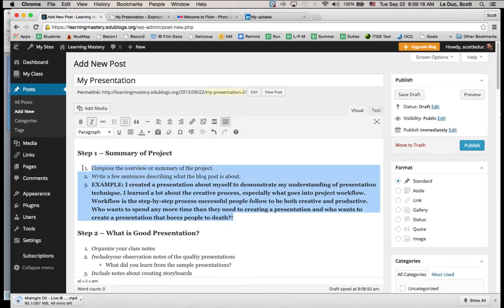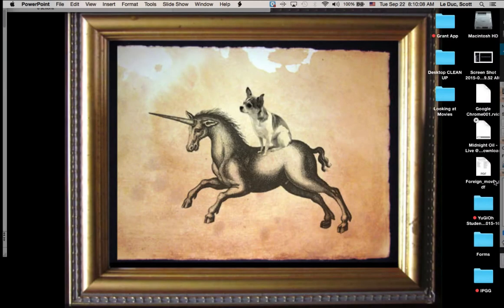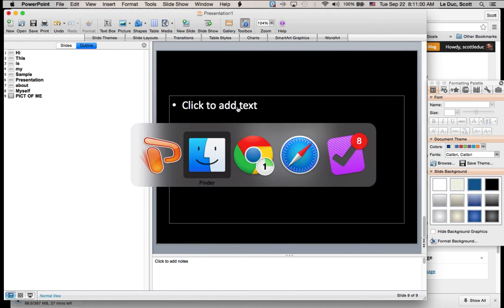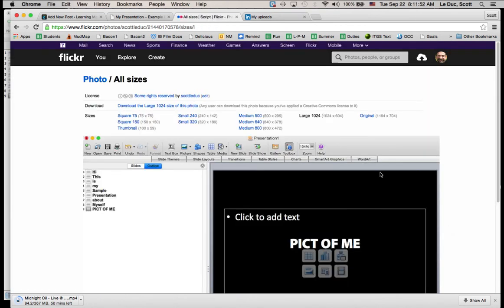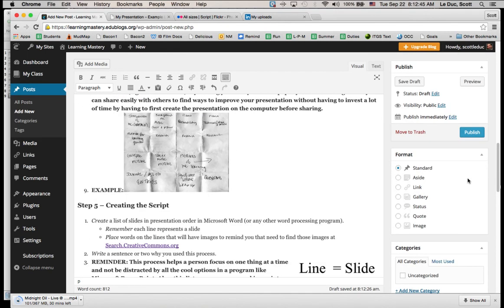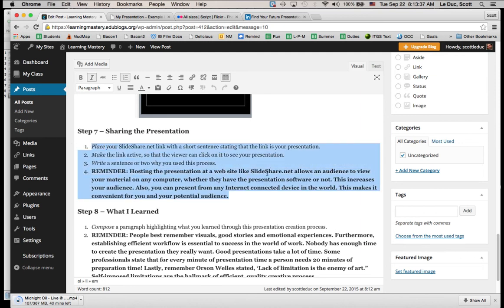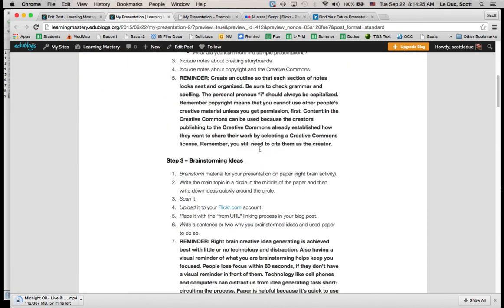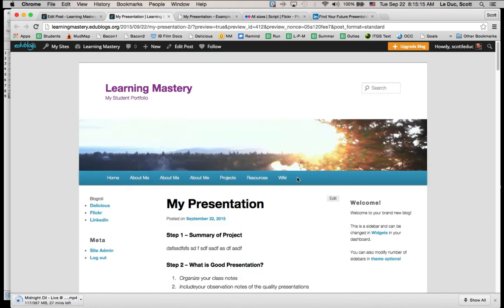My Presentation Overview Video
This video describes how to place images from Flickr and a presentation from Slideshare.net into a Edublogs blog post. Also covered is basic formatting tips for Edublogs.